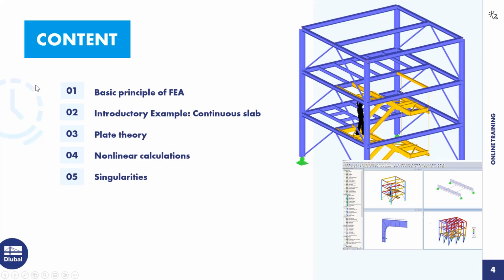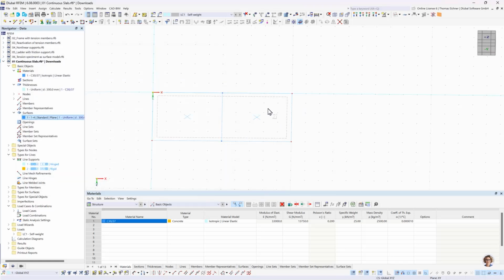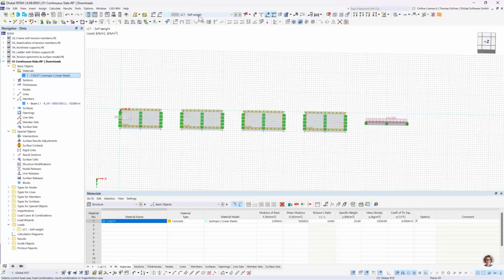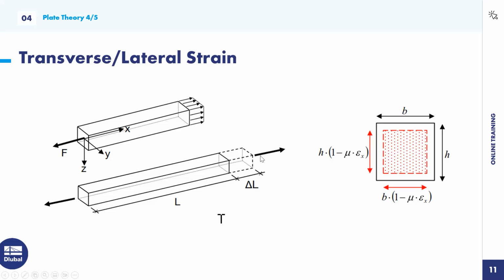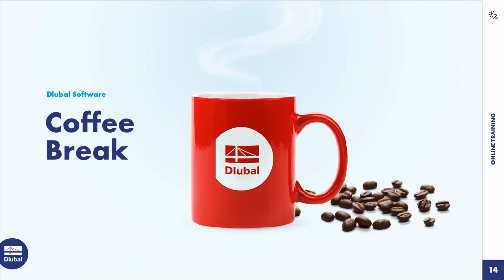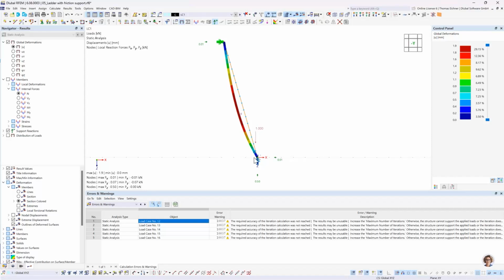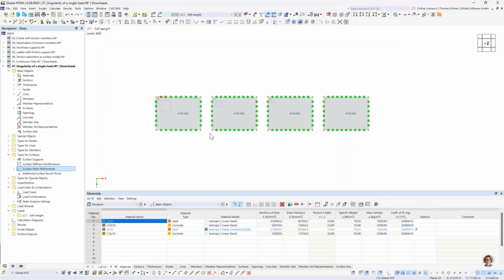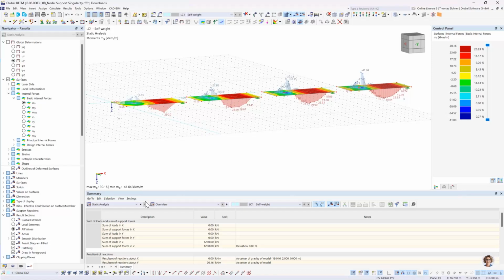[EN] RFEM 6 pro studenty | Úvod do MKP | 30.10.2024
Toto bezplatné online školení pro studenty o programu REFM 6 představuje na praktických příkladech důležité funkce a možnosti modelování.

Tento záznam byl proveden dne 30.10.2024.

Obsah:
00:00 Úvod
05:00 Základní principy MKP
12:15 Úvodní příklad: spojitá deska
01:06:40 Teorie desek
01:18:40 Nelineární analýza
02:13:45 Singularity